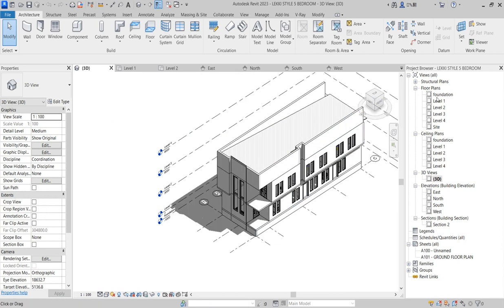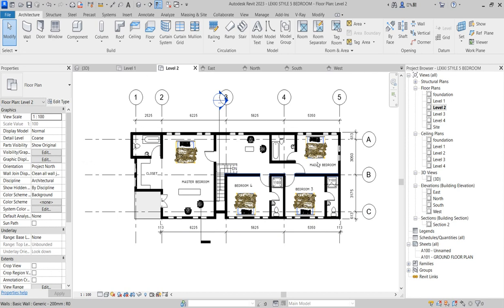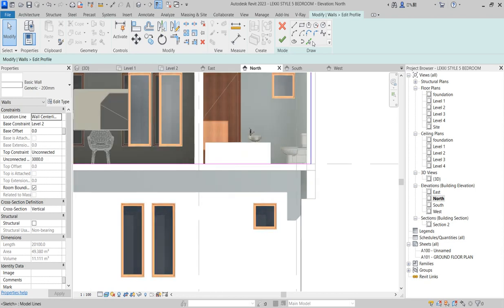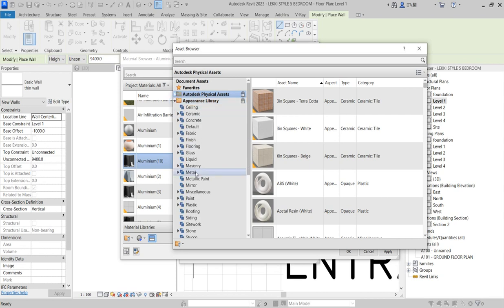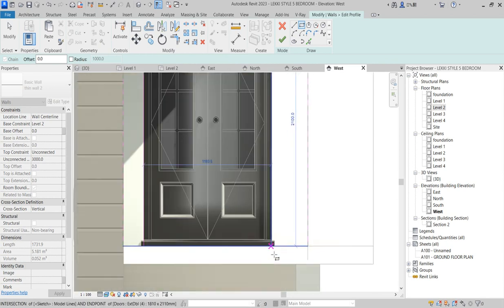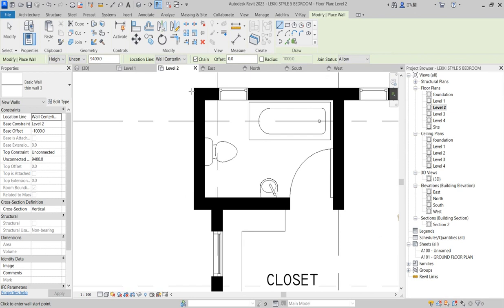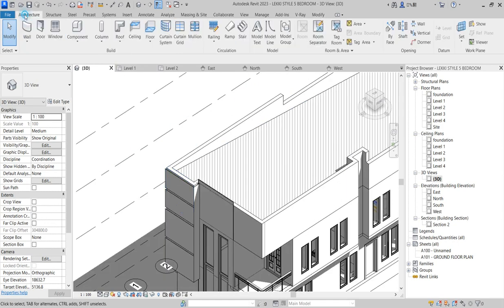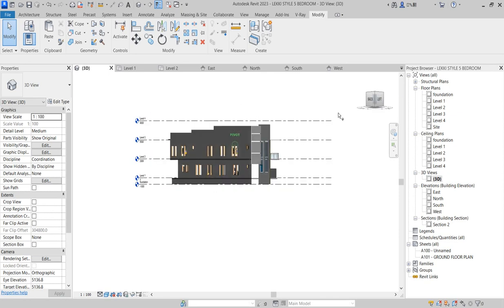5LS HOW TO CREATE FRONT ELEVATION FOR 5 BEDROOMS FLOOR PLAN (LEKKI) SYSTEM IN REVIT 2023|2024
5LS HOW TO CREATE FRONT ELEVATION FOR 5 BEDROOMS FLOOR PLAN (LEKKI) SYSTEM IN REVIT 2023|2024